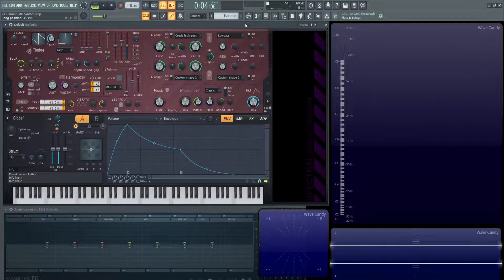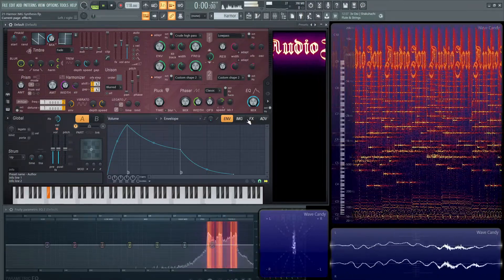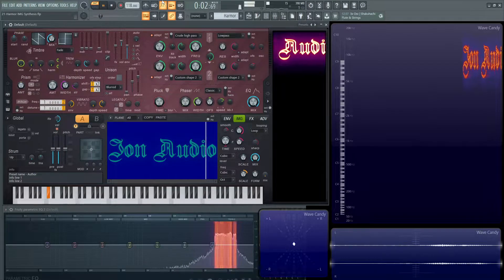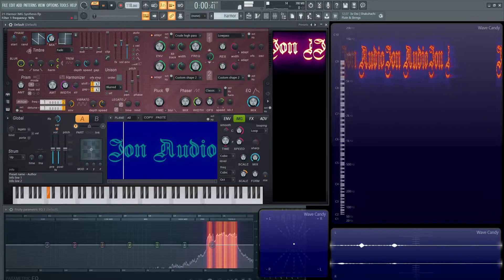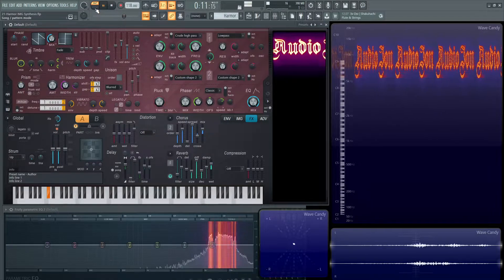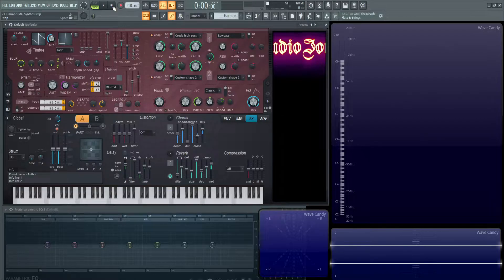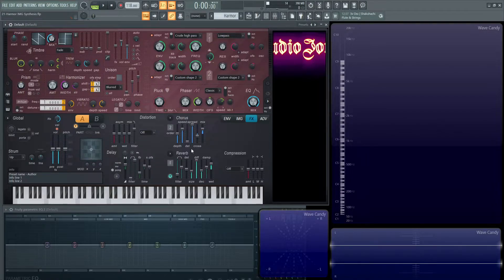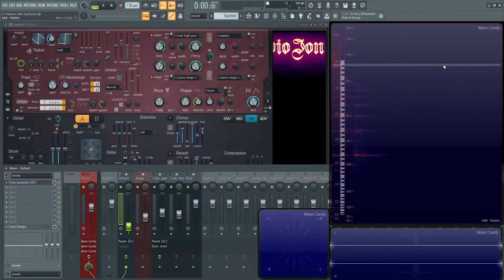Harmor Tutorial PART 21 Sonic Watermark | FL Studio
In part 21 of the Harmor tutorial series, I show you how to use a picture of your logo to sonically watermark your music with image synthesis! This is one of the coolest features of Harmor!